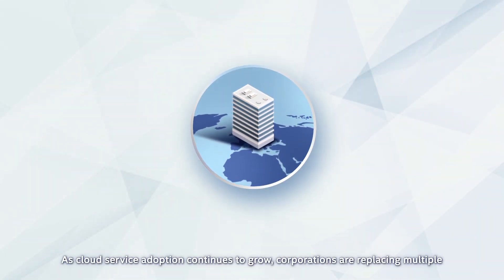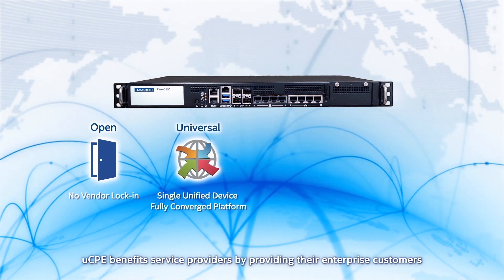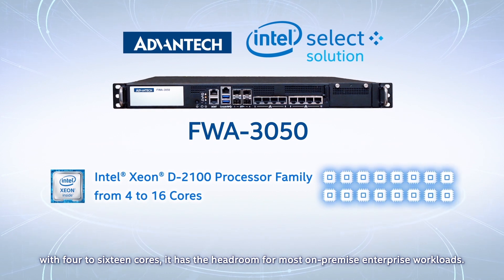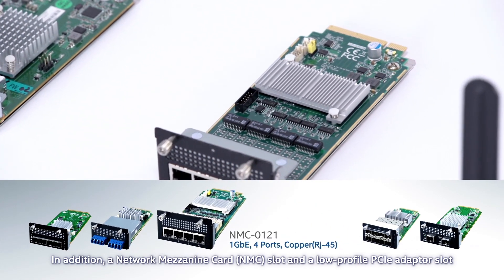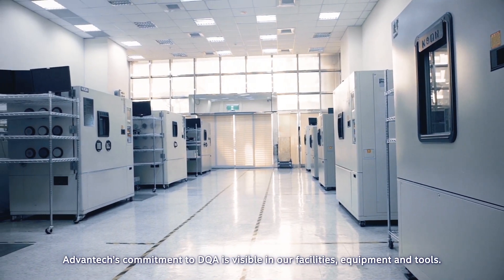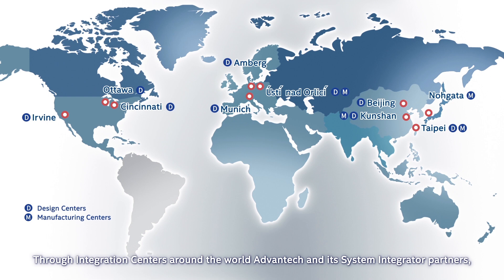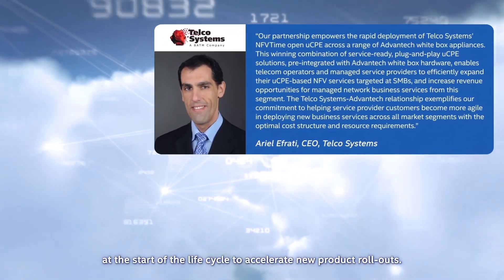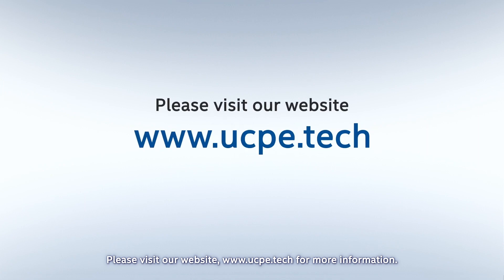Intel® Select Solutions for uCPE with Advantech Network Appliances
As cloud service adoption continues to grow, companies are replacing multiple on-premise fixed-function appliances with universal customer premises equipment or uCPEs that promise to improve service provisioning while reducing CAPEX and OPEX. Advantech FWA-3050 benefits service providers by providing their enterprise customers with an open, universal, optimized and verified Intel® Select Solution for uCPE. With a single FWA-3050, companies can now deploy  network functions such as SD-WAN or FW virtually instead of physically giving greater agility and flexibility.